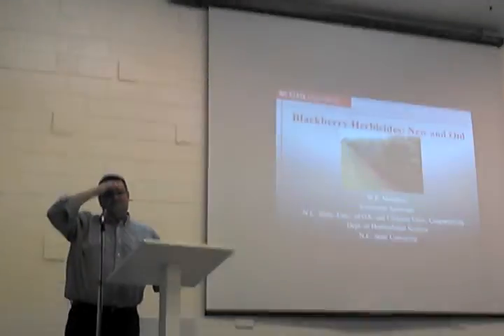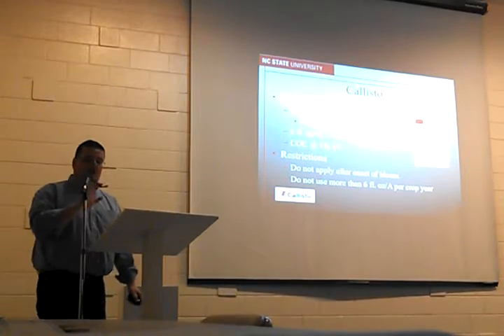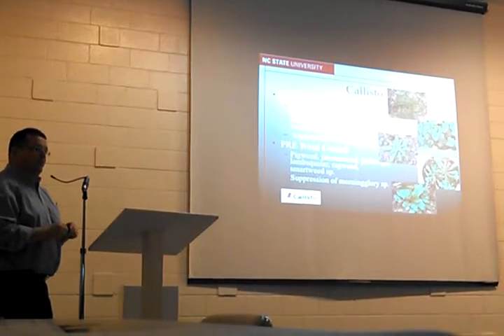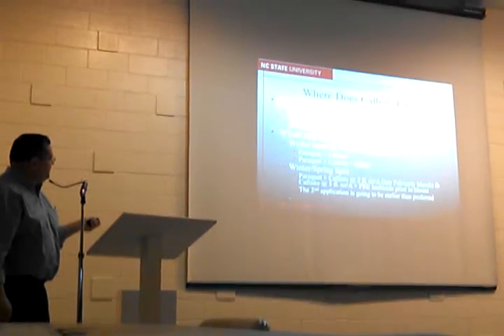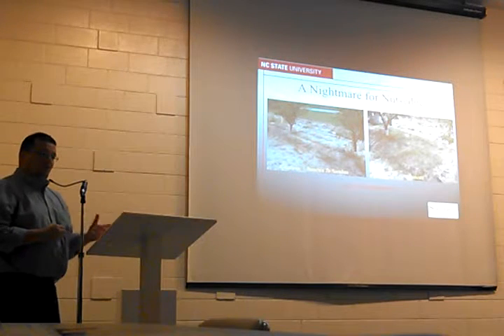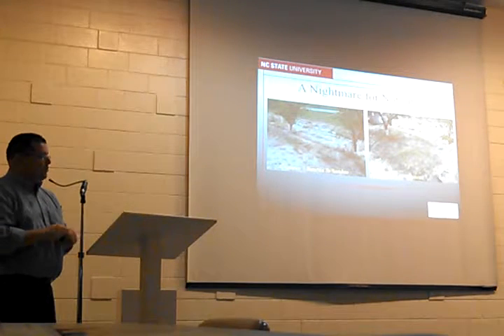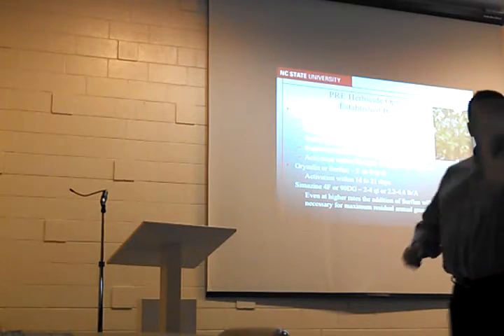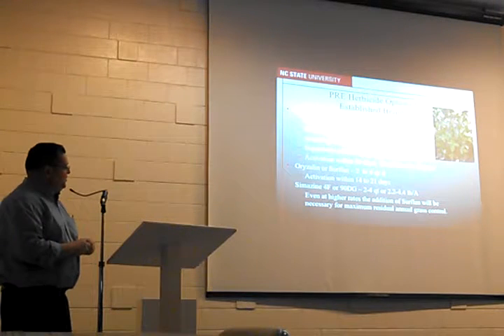Wayne Mitchem discusses Rubus spray management at NCCBRGA 2014 Shelby NC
Wayne Mitchem discusses Rubus spray management at NCCBRGA - N.C. Commerical Blackberry and Raspberry Growers Association 2014 Shelby NC